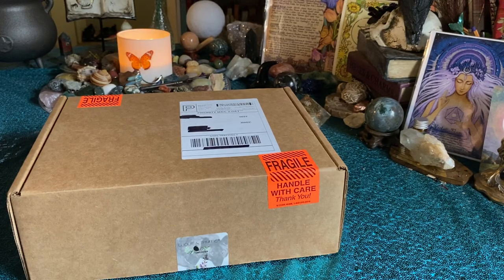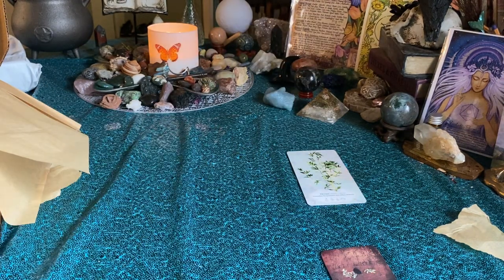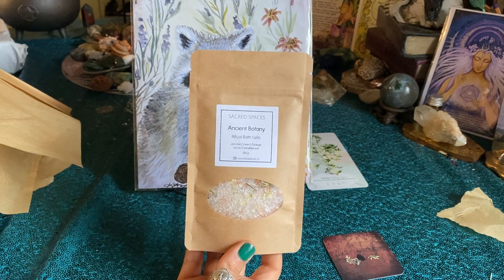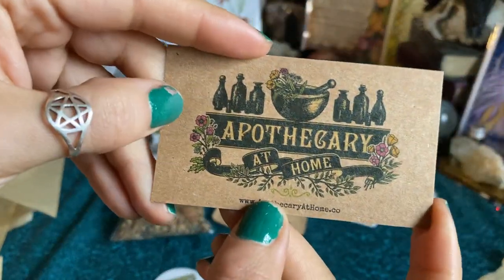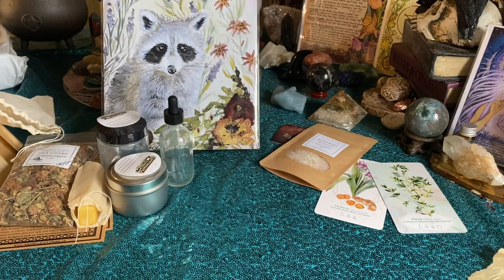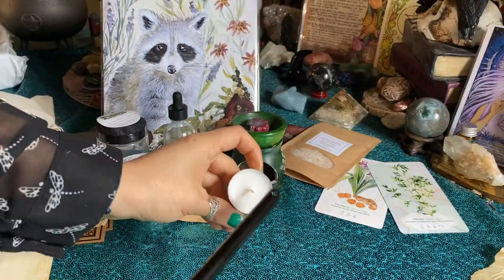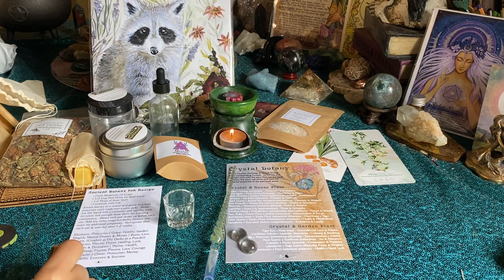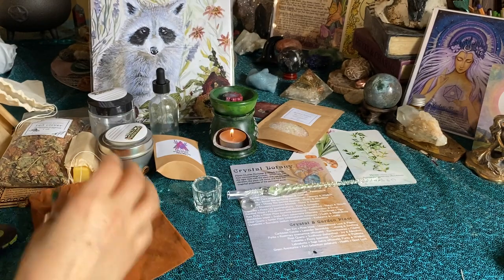Luna Lux Box ~ March 2022 ~Ancient Botany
In this video I unbox the March Luna Lux Box from Wolf & Thyme.

The theme for this month is ANCIENT BOTANY

Est. Oculus (wax melts)

XO,
Isis